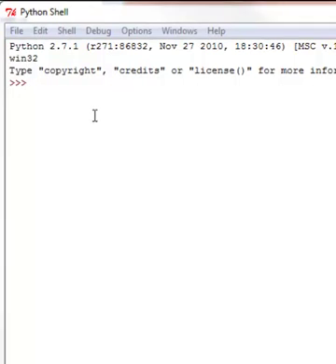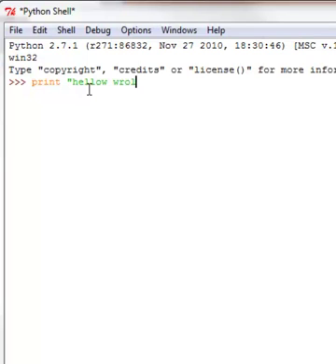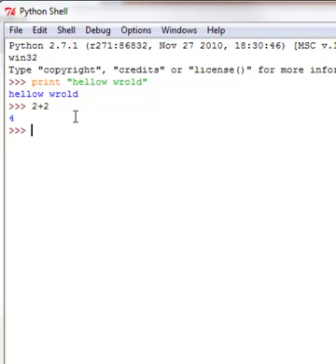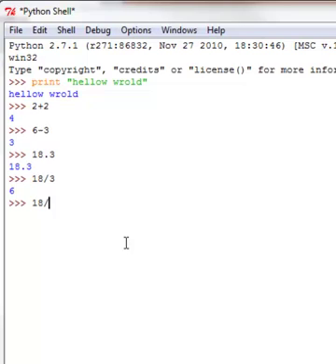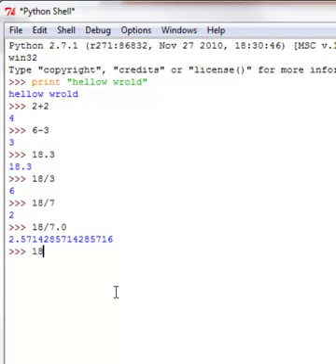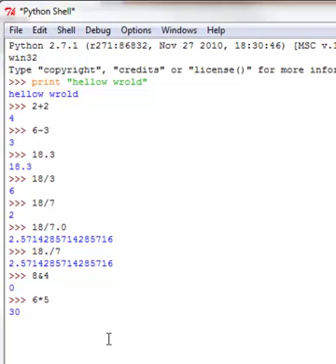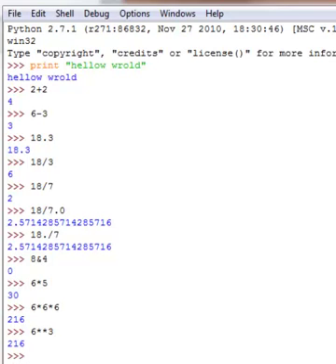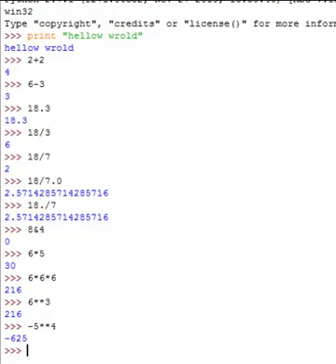#2 - Python Programming Tutorial - Numbers & Math Calculations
Python Programming Tutorial - Numbers & Math Calculations